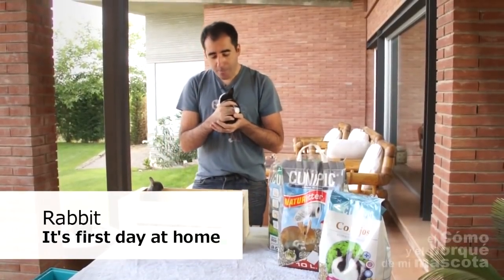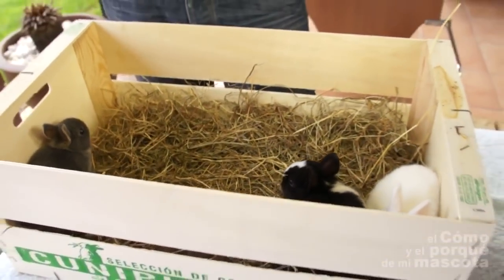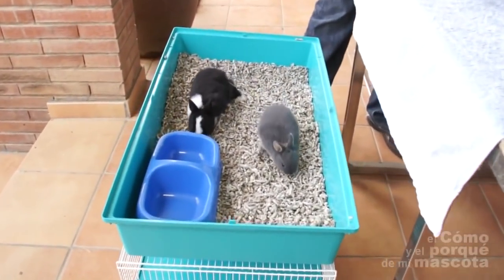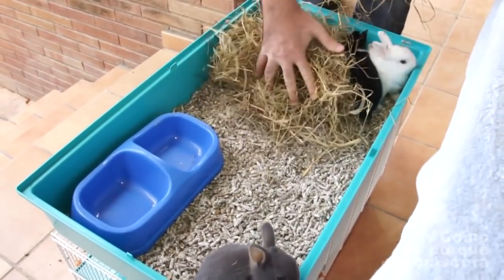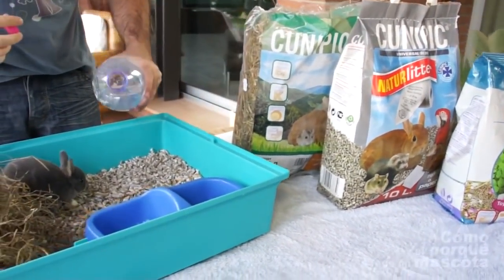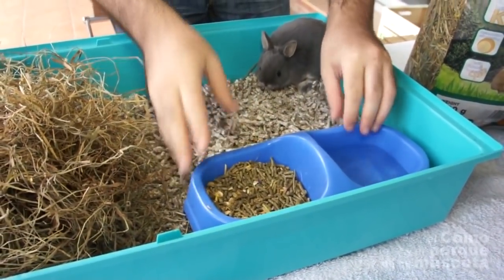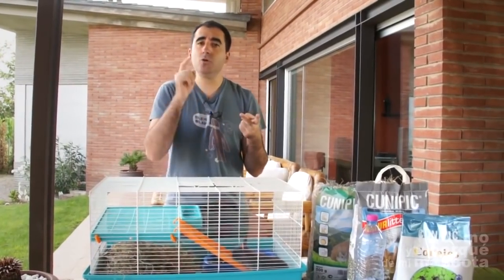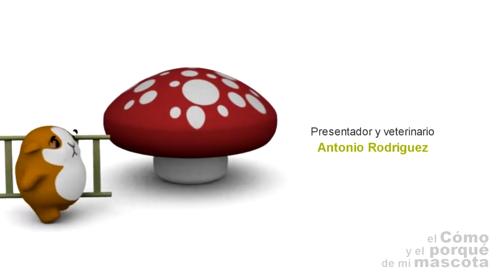RABBITS: They first day at home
We are going to explain the best way to integrate into our family a rabbit and tell you the best tips on what to do and what to have ready for when they get home.
You can also find tips on the preparation of the cage, feeding, acclimatization in our website.